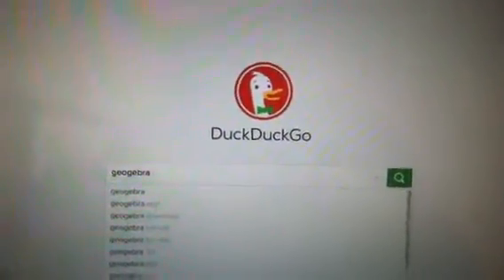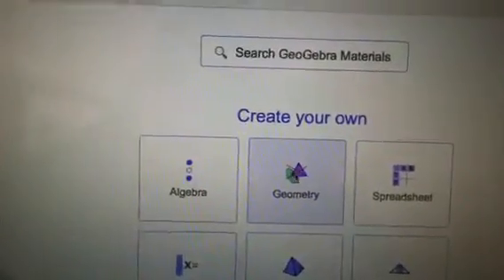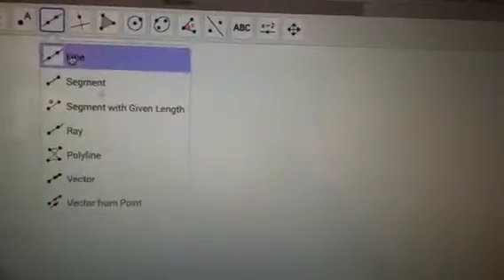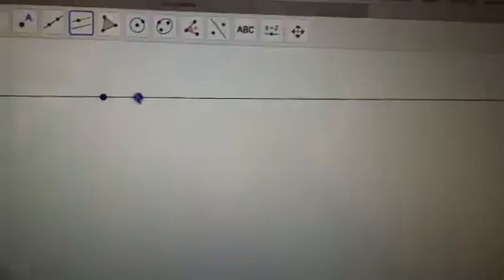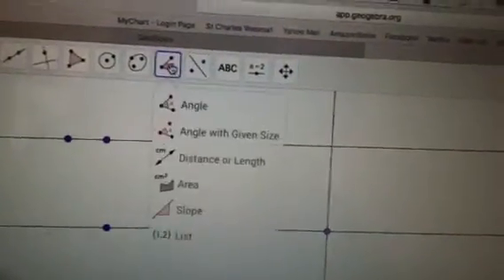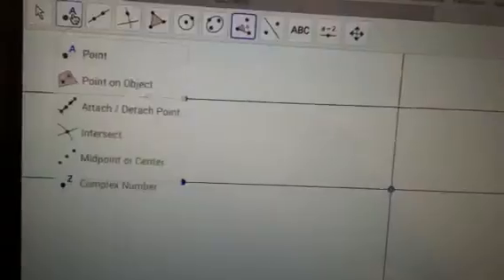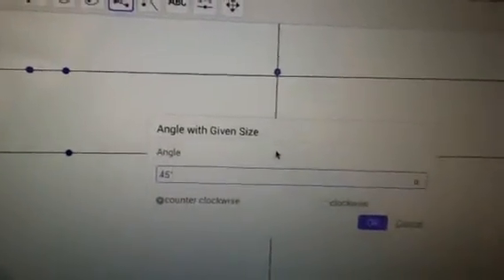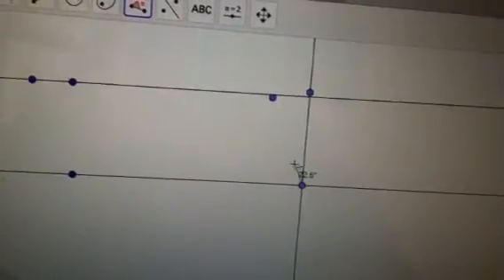Geogebra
For visualizing upstream angle boat must aim to make it straight across.